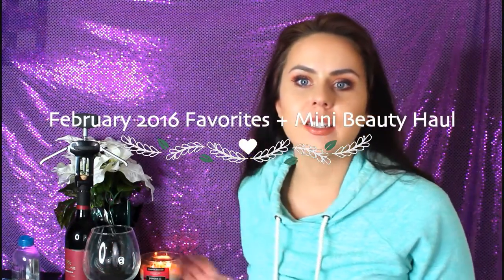February Beauty Favorites + Beauty Haul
Hey babies! It makes me so excited to be able to share this with you. In my February Favorites and Beauty Haul I talk about all my current favorites and obsessions! Plus I include some amazing beauty haul products I've gotten in the last few weeks!
Add me on instagram and snapchat (@hayleyyjay for both) for more! I love making  new friends. Below I'll link all the products in this video!

hybrid liquid lips: @whoisshecosmetics on instagram!